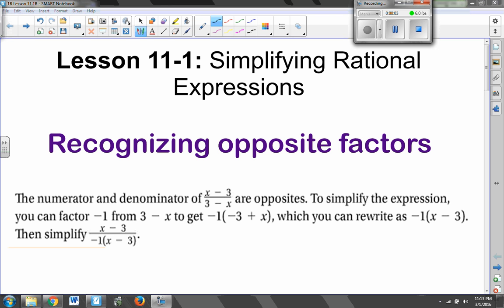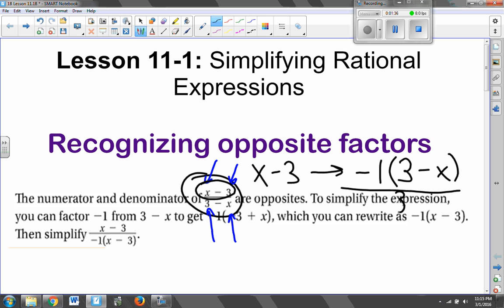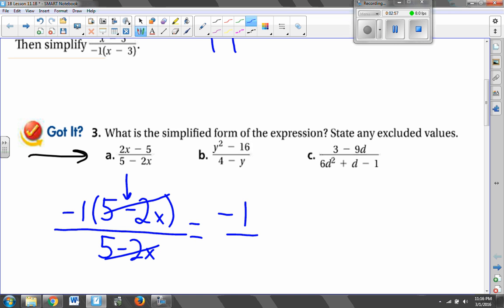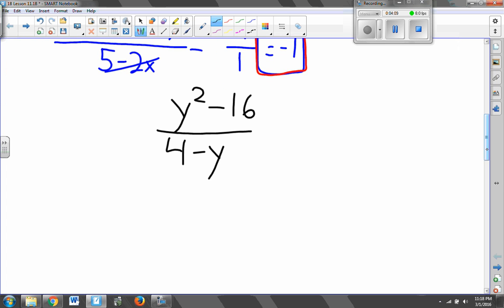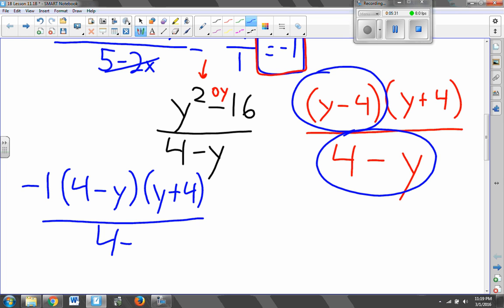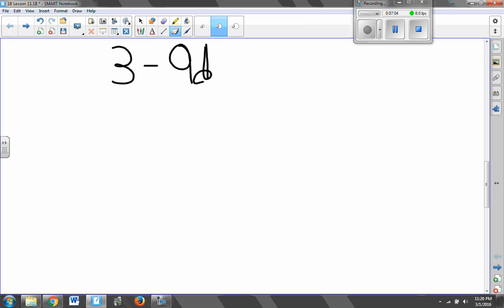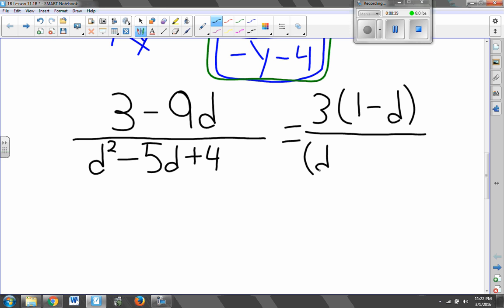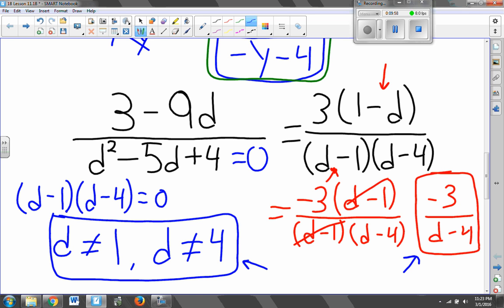Algebra1B Lesson 11-1B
Part 2 of Lesson 11-1B on Simplifying Rational Expressions